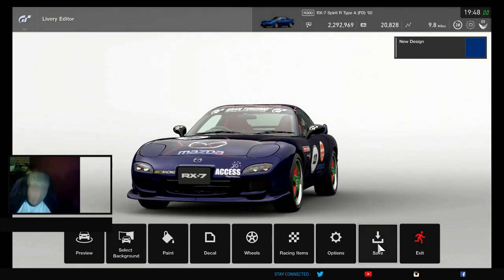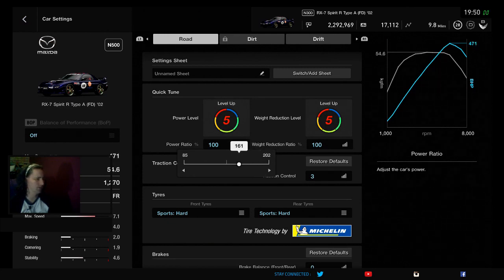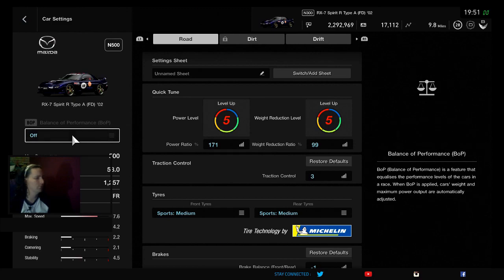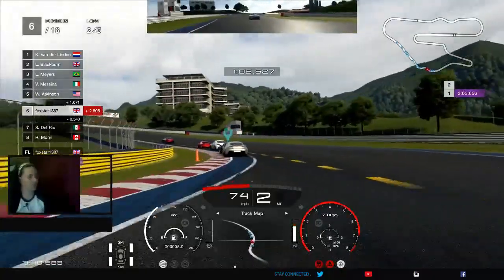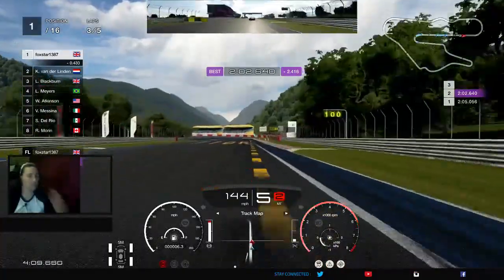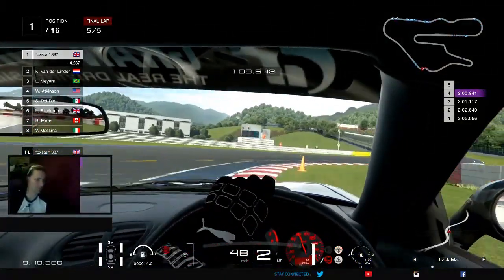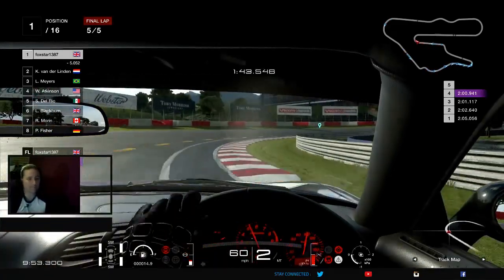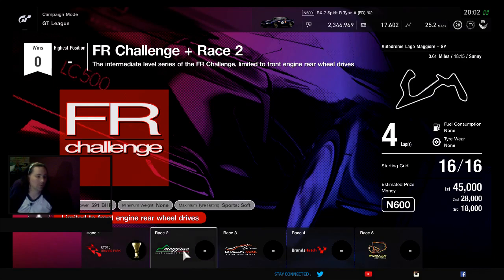GT Sport - Kyoto park. Mazda RX7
Just a little rip around Kyoto Park in a Mazda RX7 for the FR Challenge. Track One of Five